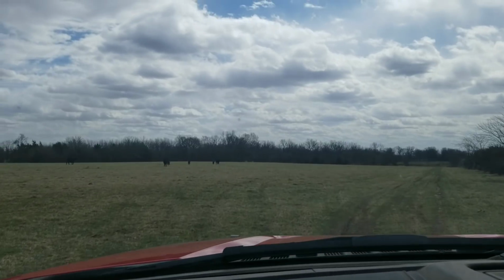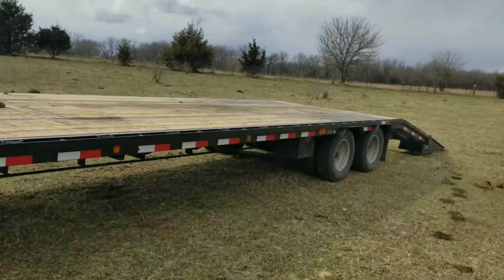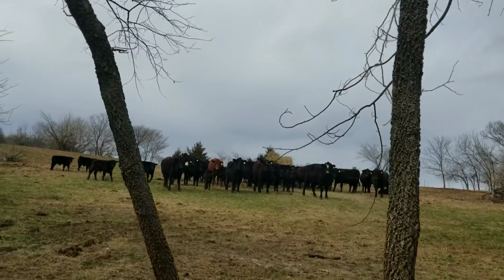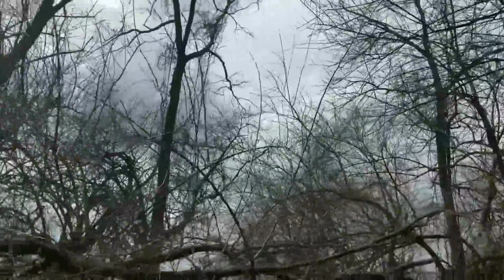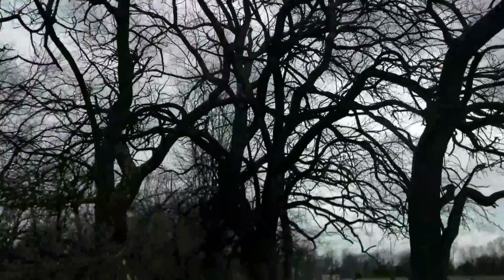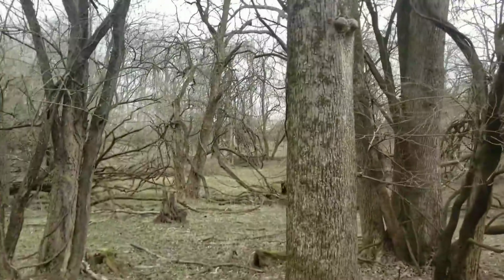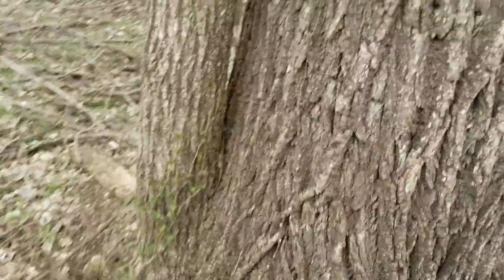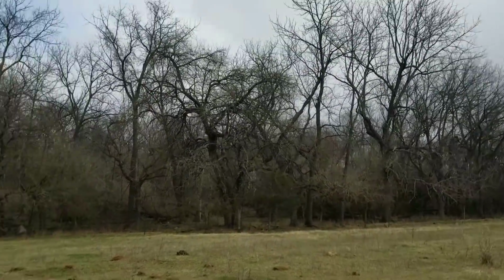A draw of giants